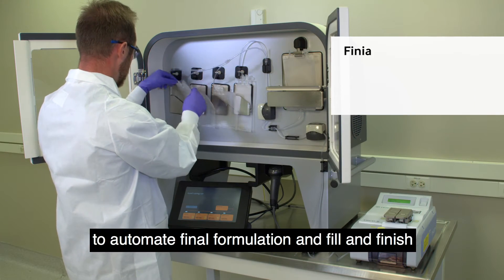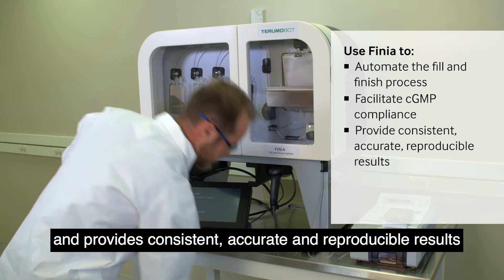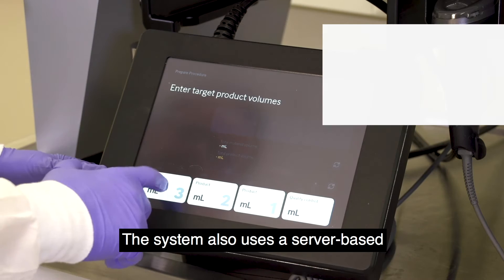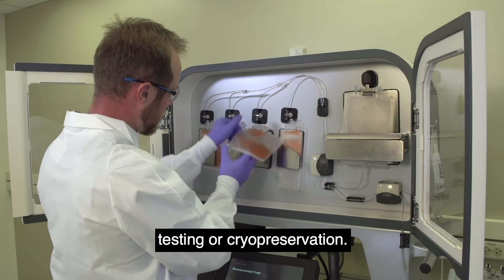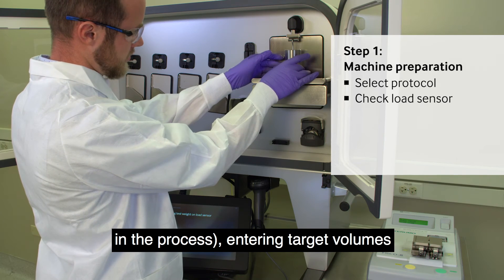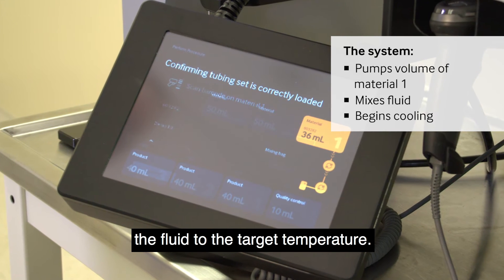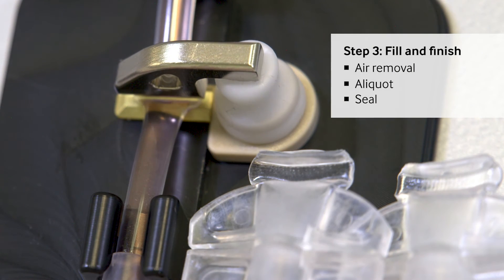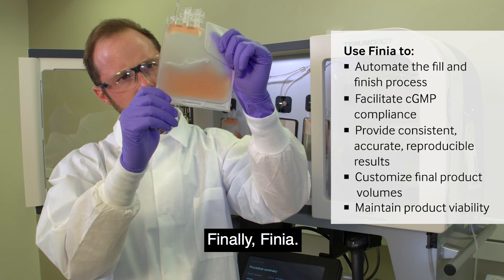FINIA Fill and Finish System: Reduce risk, minimize open events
See how the Finia™ Fill and Finish System can help cell therapy developers optimize the fill and finish process by minimizing open events, reducing hands-on time, increasing product runs per hour, and decreasing labor costs. Get the facts and statistics in this video overview.

Products available in select markets.
Finia™ is either a registered trademark or trademark of Terumo BCT, Inc. in the United States and/or other countries. See TerumoBCT.com/trademarks for details.